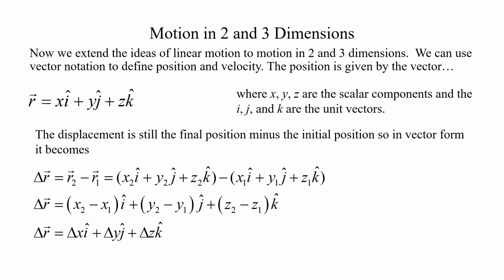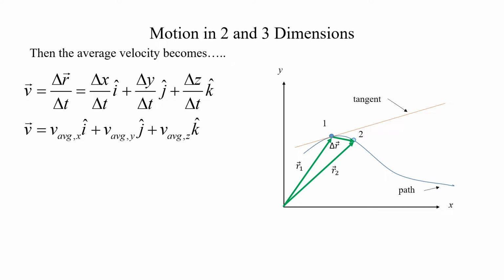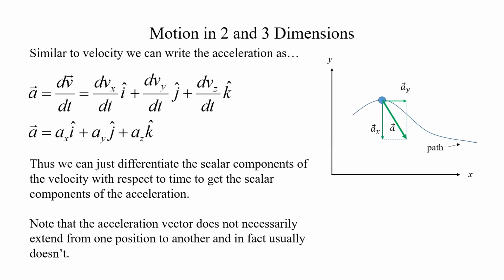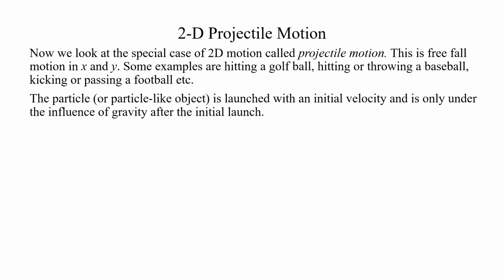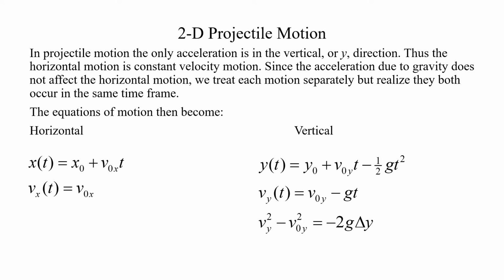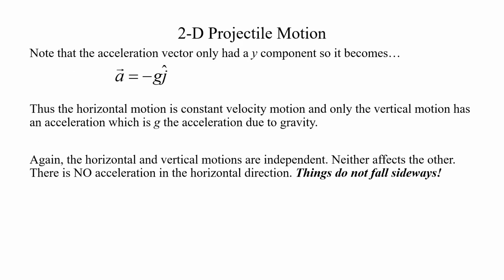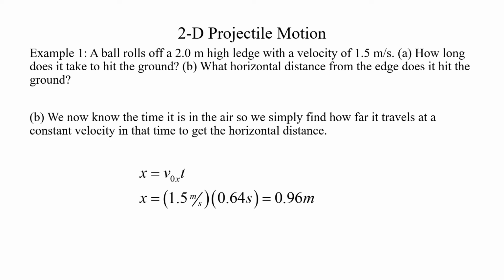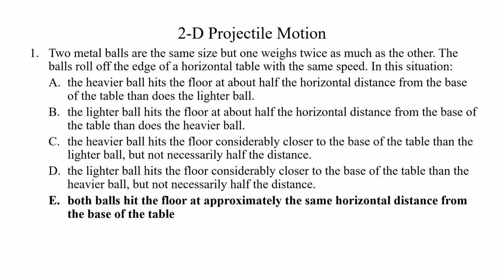2 D Motion Projectiles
Here we look at motion in 2 and 3 dimensions. We also look at projectile motion which is still free fall motion but with an additional horizontal velocity.